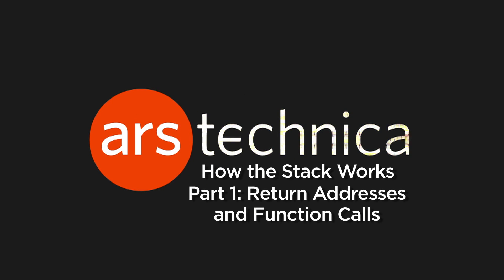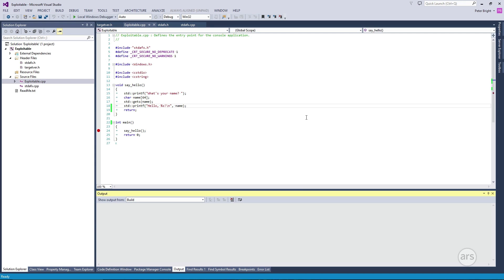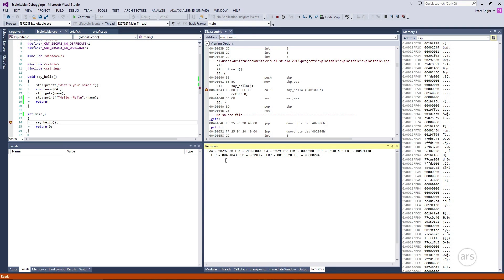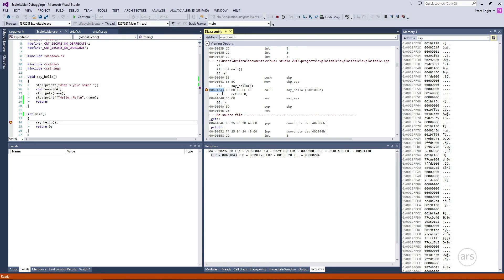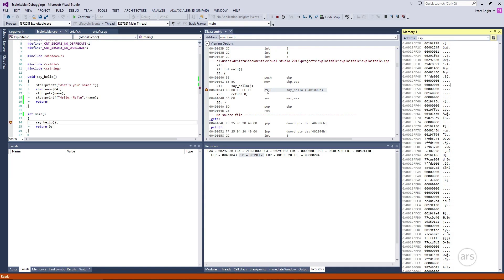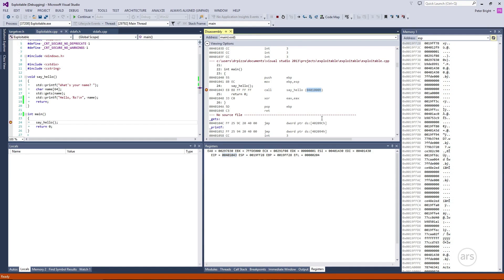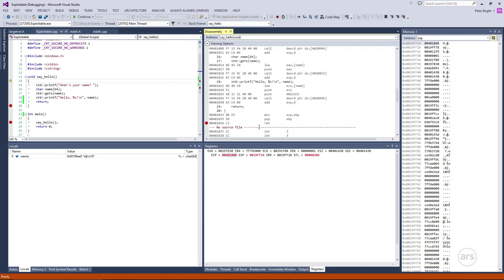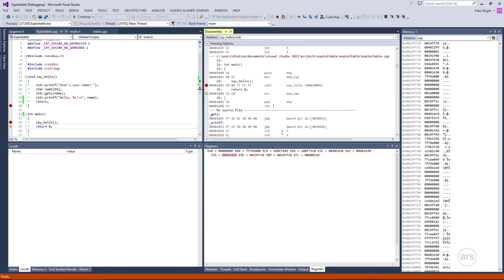1. How Buffer Overflows work: the stack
1. How Buffer Overflows work: the stack

1. How Buffer Overflows work: the stack